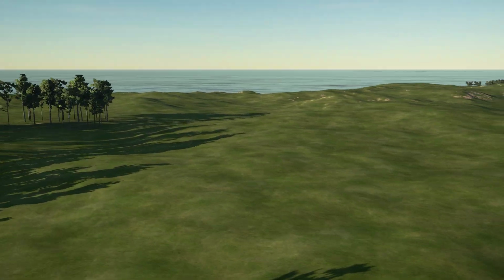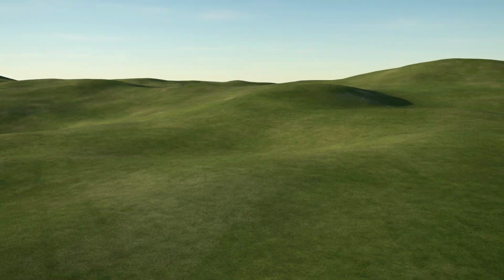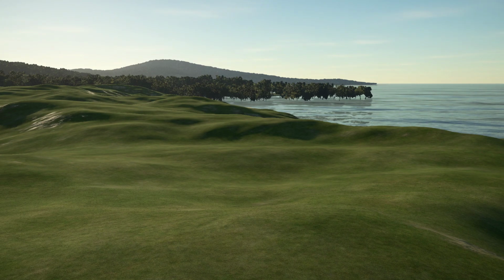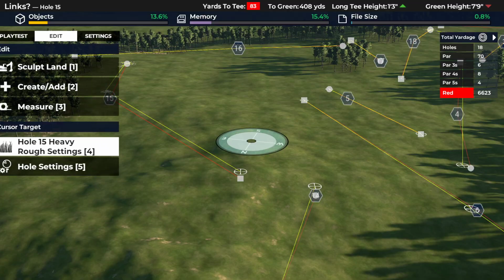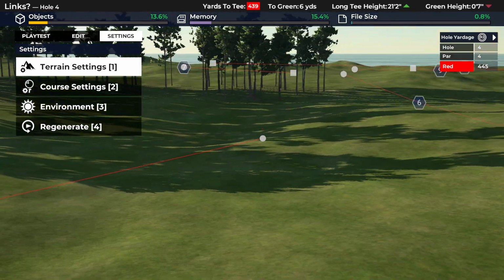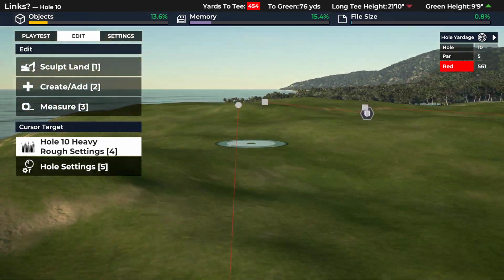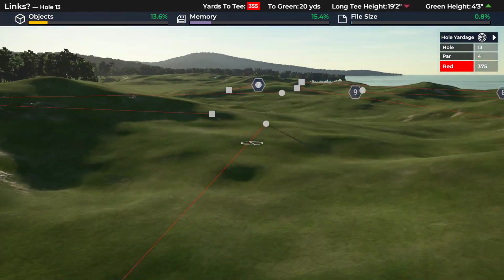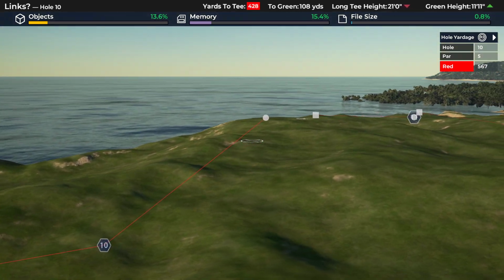Designing Better Greens pt. 3: Green sites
In this episode, we take a look at finding green sites: how to spot them, how to make them varied and how to ensure that they fit the type of approach shot you are intending.

Course thumbnail: Black Salt Valley (Major)